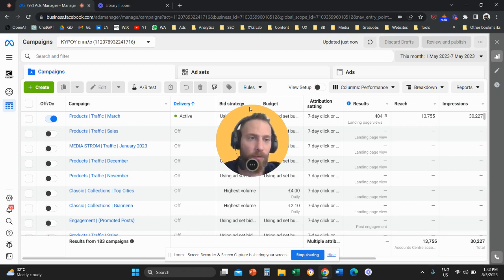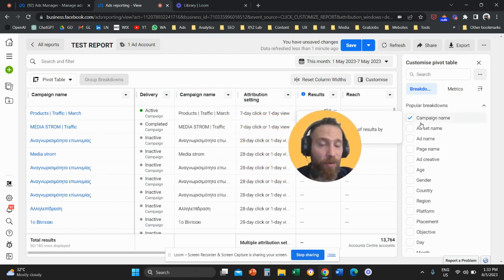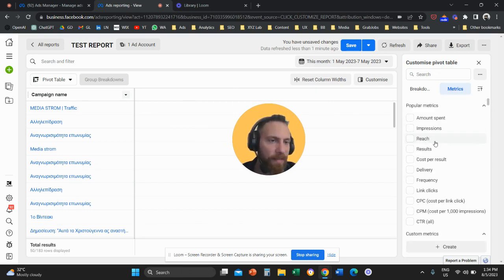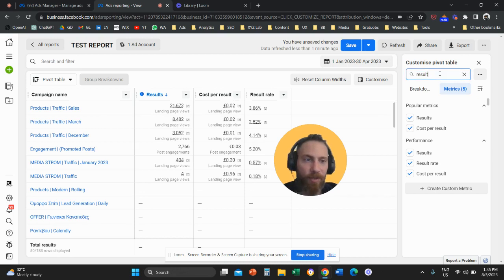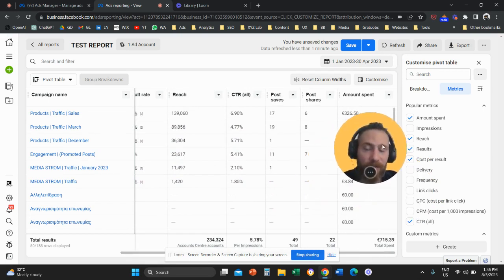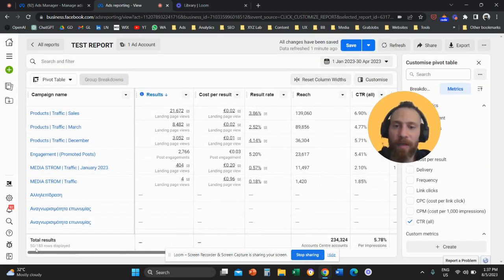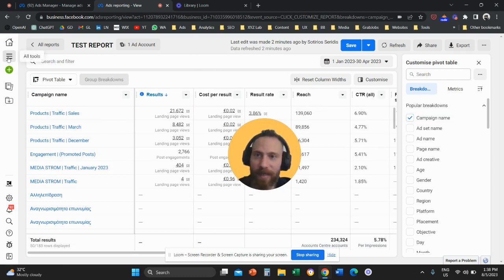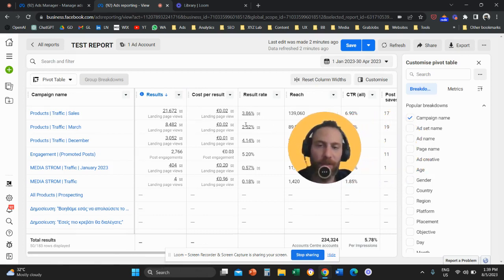Create Custom Reports in Meta Ads [Full Tutorial]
How to Create Custom Reports in Meta Ads:

1️⃣ Navigate to your Meta Ads Manager
2️⃣ Click on "Reports" (top-right)
3️⃣ Click on "Create Custom Report"
4️⃣ Choose your Breakdown from the right-hand side menu
5️⃣ Choose your Metrics from the right-hand side menu
6️⃣ You can export your Custom Meta Ads Report from the top right
7️⃣ You can share your Custom Meta Ads Report from the top right

That's it!